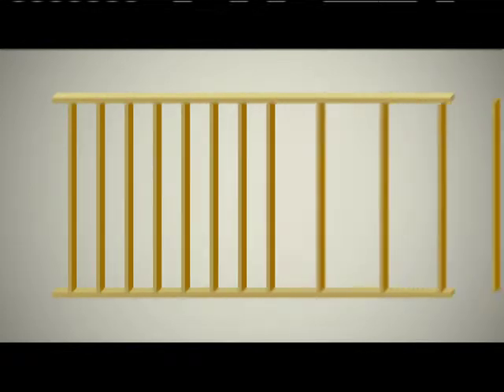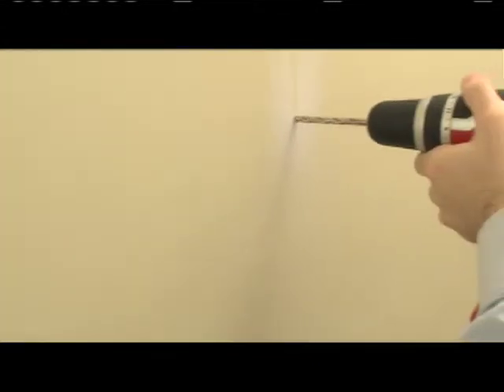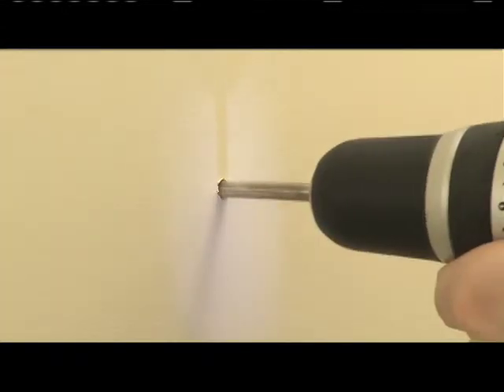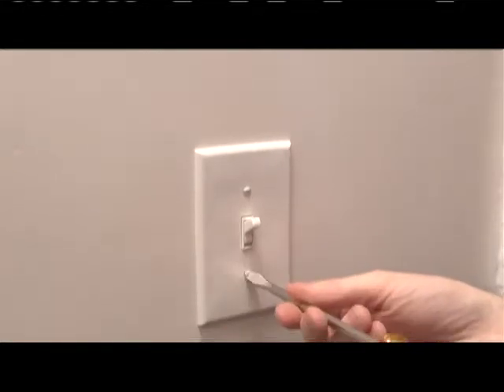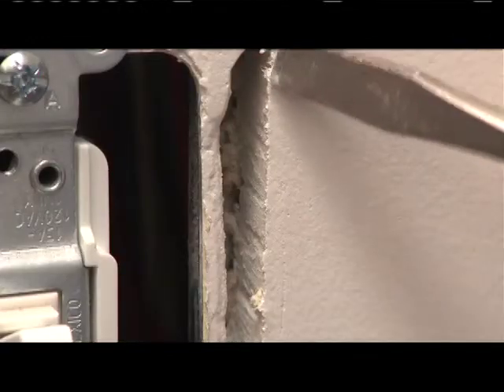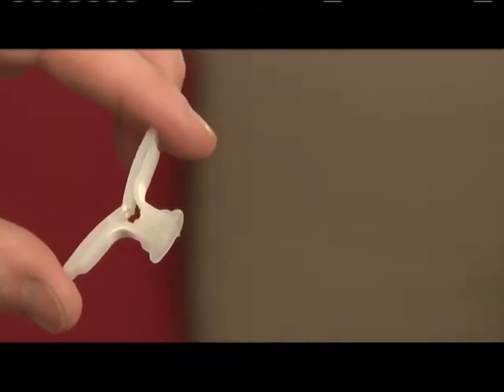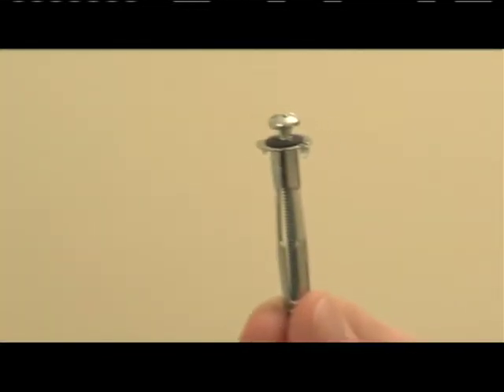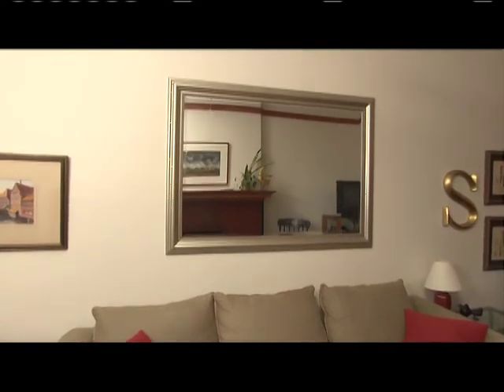HouseSmarts DIY Smarts "What's in a Wall" Episode 77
Do it yourself, the House Smarts way. This week we find out What's in a Wall.